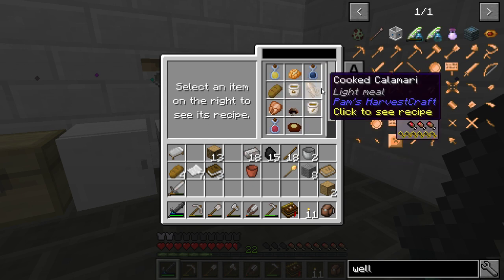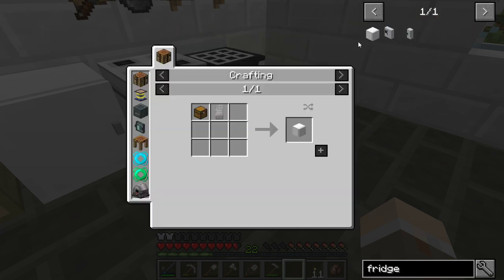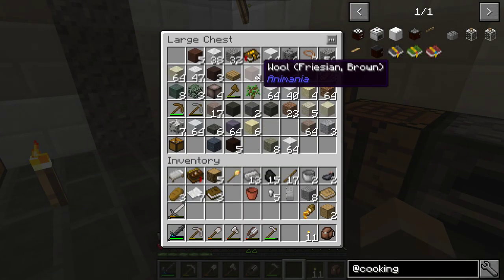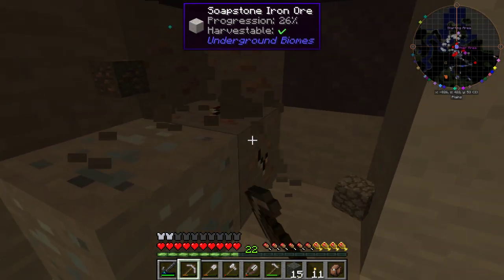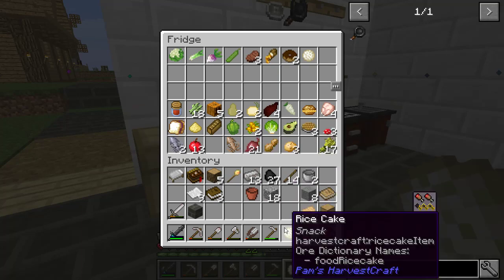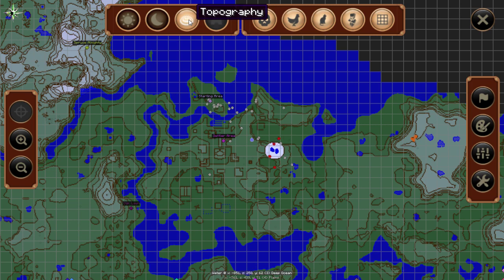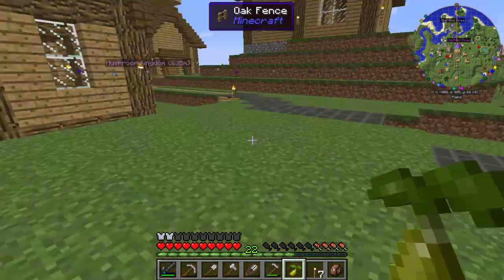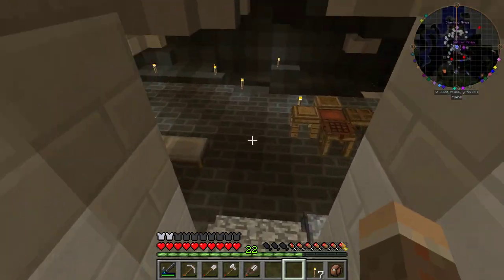The Simple Life #40 - Kitchen Sink - Minecraft [Stream]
Multiblock kitchen stuff, a bigger fridge, a kitchen sink, and a counter.